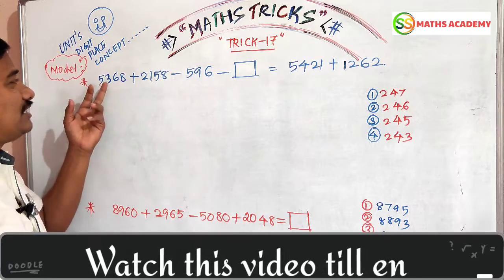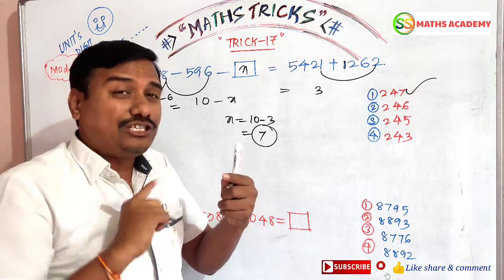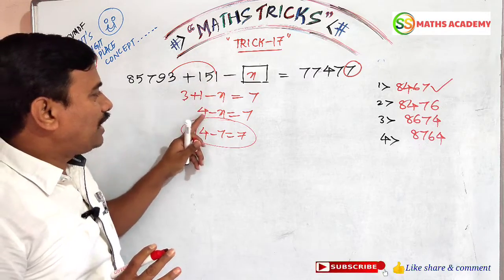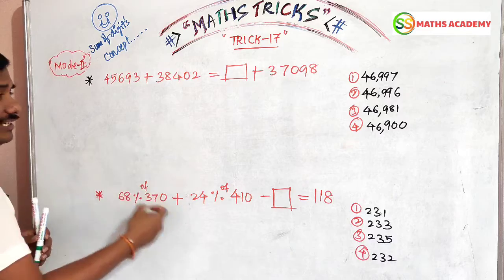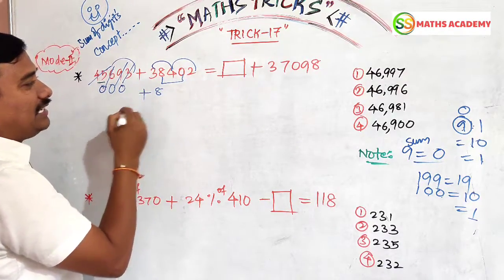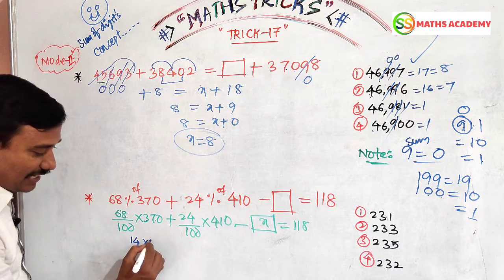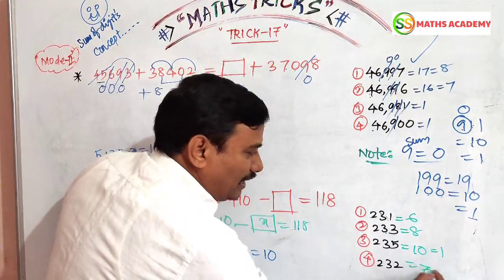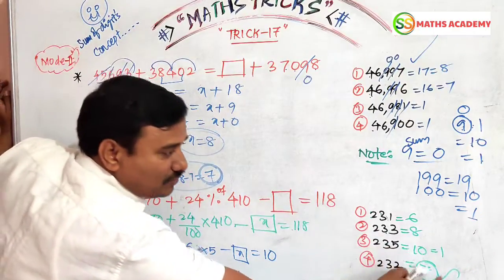Maths tricks || smart calculations || competitive exams maths tricks | vedic maths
do it yourself,useful things,maths tricks,how to solve easy method division,easy method multiplication,easy method subtraction,easy method additional,